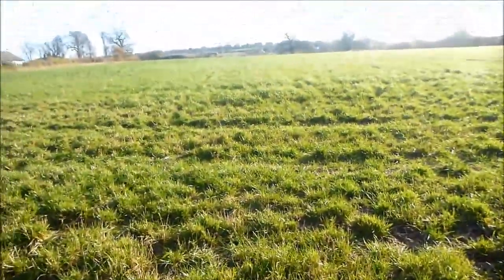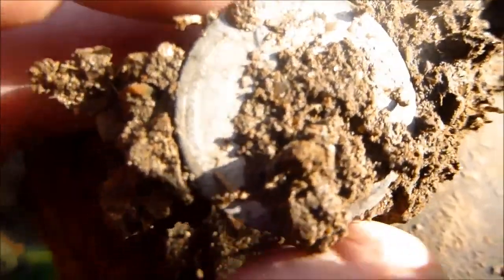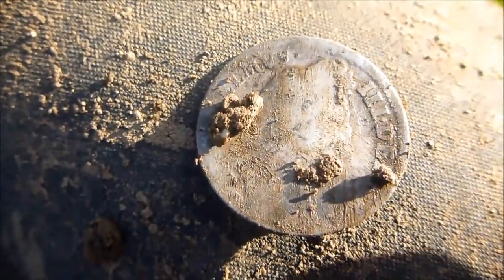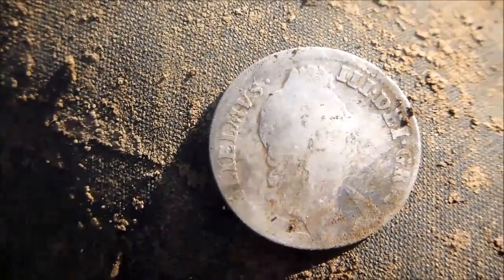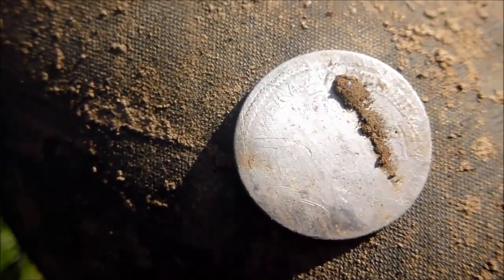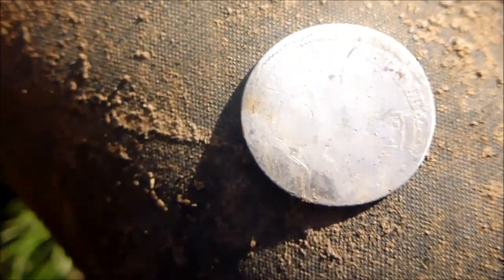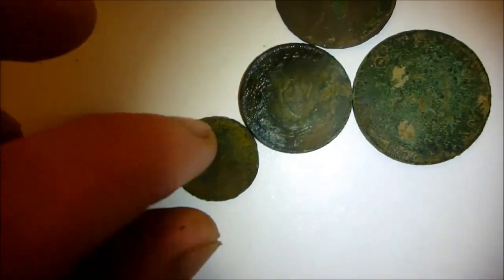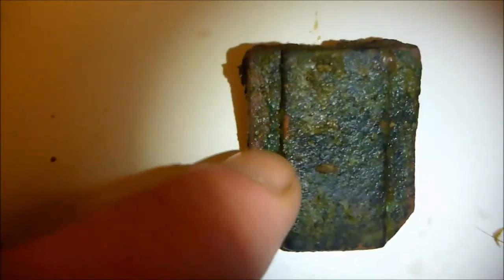Old silver coin and Isis testing a very old silver, coin bag. Any idea how old?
etrac 18x15 SEF with SunRay probe open screen
See my main metal detecting UK website/metal detecting ring/jewellery finding service in London or Essex
and my 5 Treasure Act 1996 finds and roman zoomorphic mount